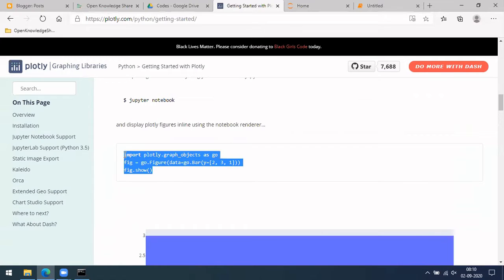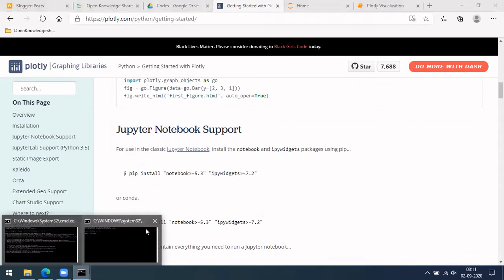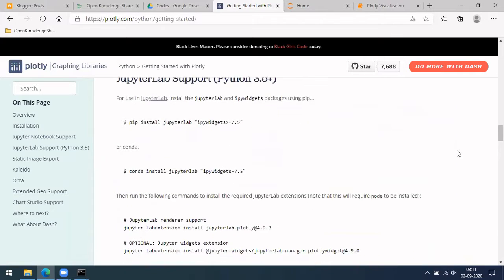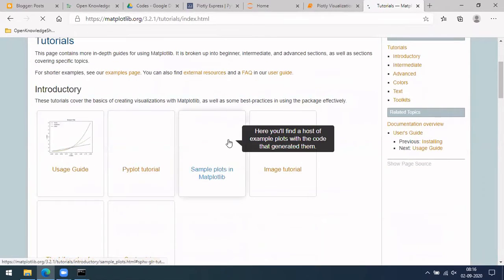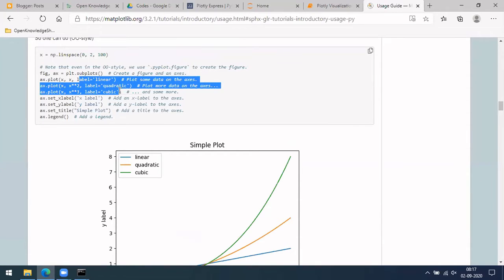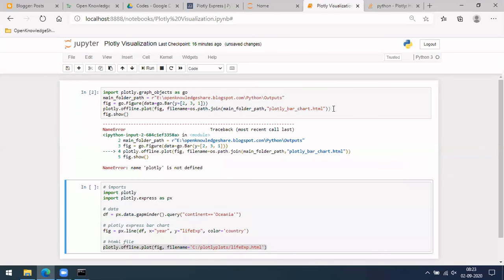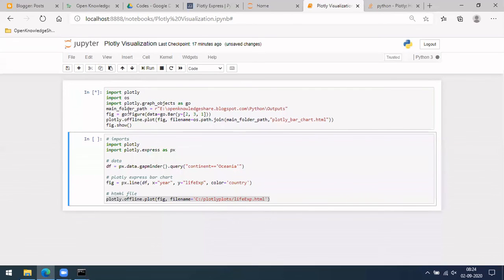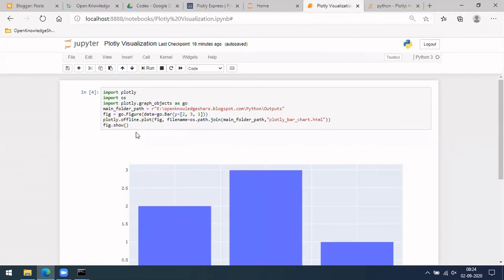Interactive Plots using Plotly | Python for Data Science Tutorial | Open Knowledge Share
In this video, we explain how to use Functions in Python.